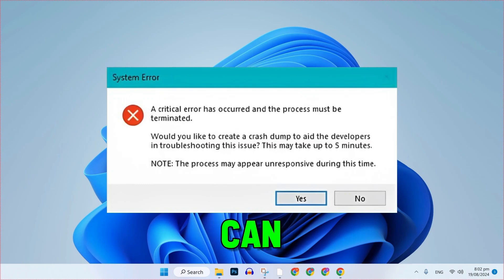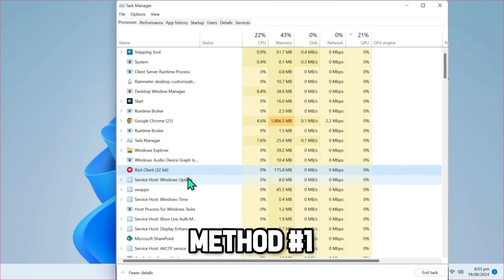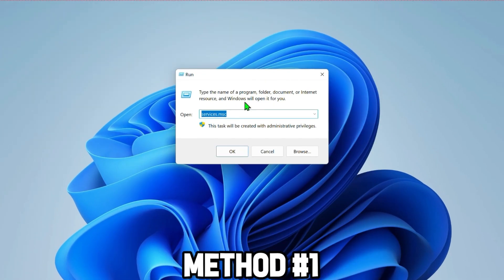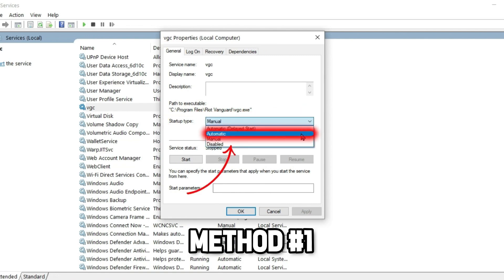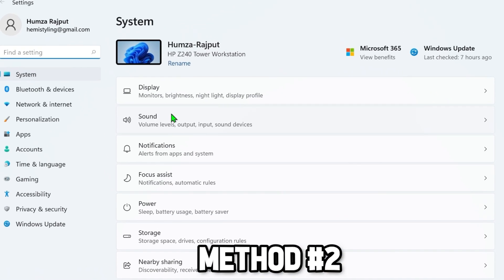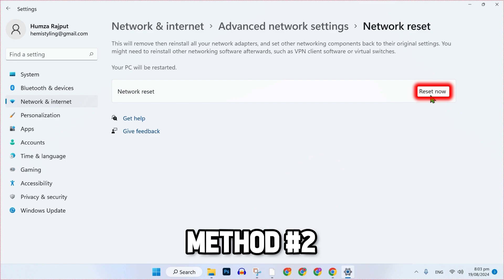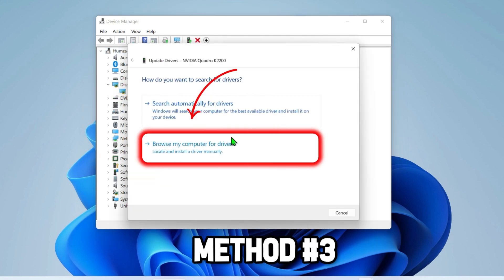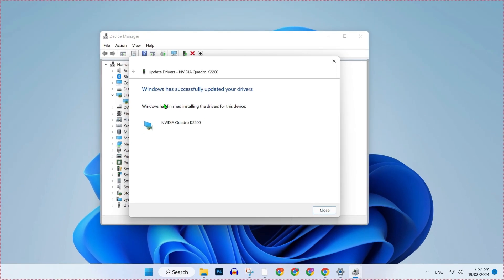Fix VALORANT CRITICAL ERROR - A Critical Error Has Occurred (2025 Updated Way)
In this Tutorial you'll learn Fix VALORANT CRITICAL ERROR - A Critical Error Has Occurred  in 2025.

"Running into a critical error while playing VALORANT? In this tutorial, we'll guide you through the steps to fix the 'A Critical Error Has Occurred' issue in VALORANT, so you can get back to enjoying your game without interruptions.

Join us as we explore various solutions, including updating your drivers, verifying game files, and adjusting system settings. Our step-by-step guide will help you resolve this frustrating error and ensure smooth gameplay.

By following our instructions, you'll be able to fix the VALORANT critical error and keep your game running flawlessly. Watch now to learn how to troubleshoot and solve this issue on your PC!

By The End Of This Tutorial, You'll Have a Fully Known By Fix VALORANT CRITICAL ERROR - A Critical Error Has Occurred